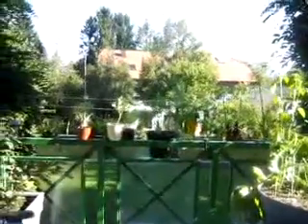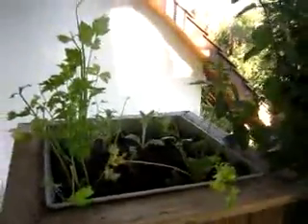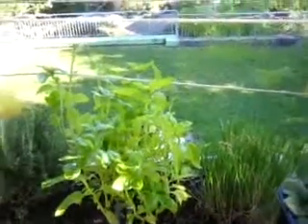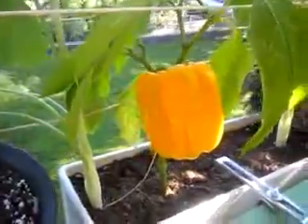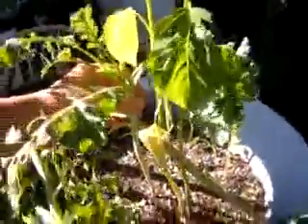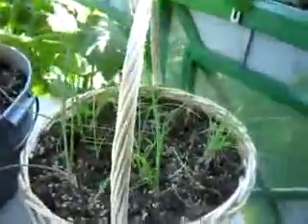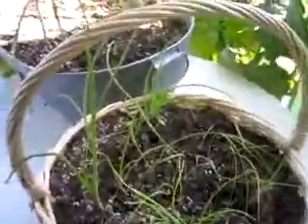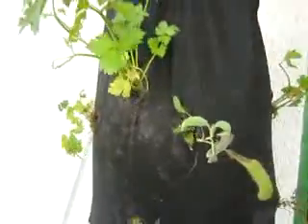Balcony Vegetable Garden August 2011 Update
Our Balcony Vegetable garden in Switzerland.
I accidentally erased the video of our window ledge this month so I appologize for that.
I have had to move plants around to chase the sunshine all day long. We have had a pretty cold summer with lots of rain so between that, over crowding and possibly skimpy watering, some of the plants haven't been too happy.
I have leaned that the herbs and the tomatoes are by far the most rewarding plants for me to keep in containers on the balcony. I am getting some zucchini, plenty of strawberries and also some bell peppers that would probably do better if I was paying more attention.
We are really late with posting this video and the garden has changed again since I made it. Hopefully, we'll get an update up quickly.